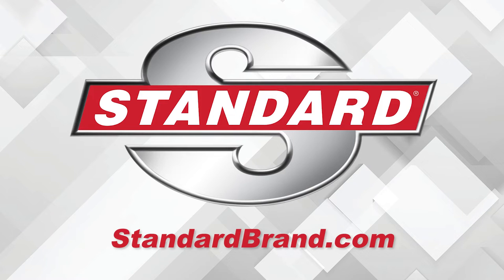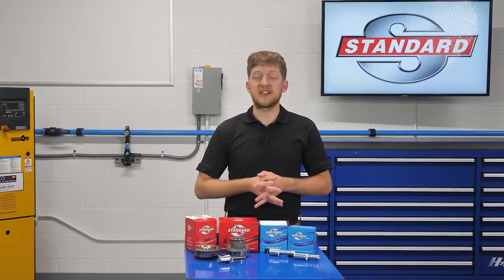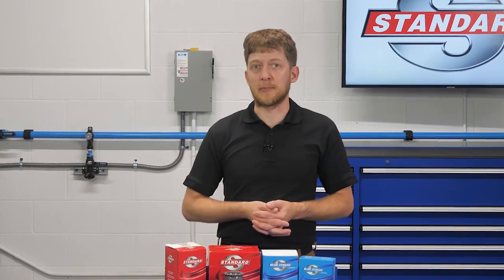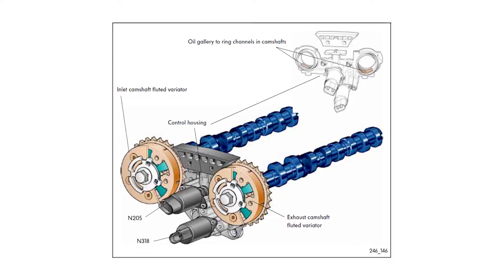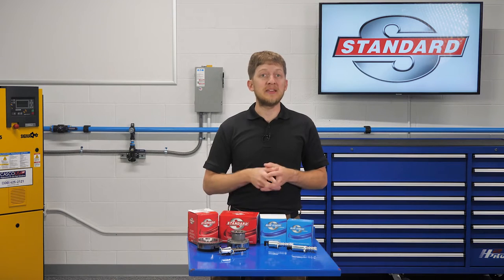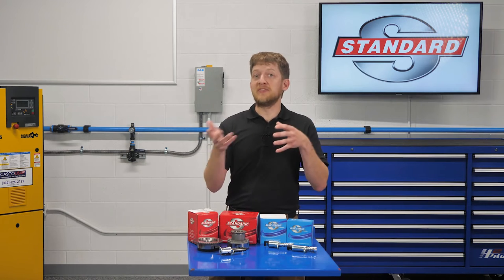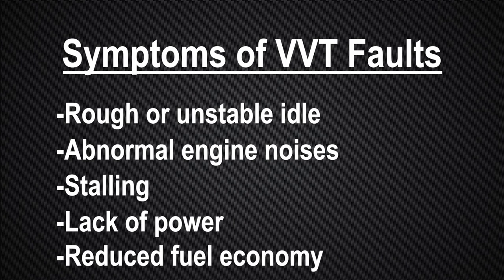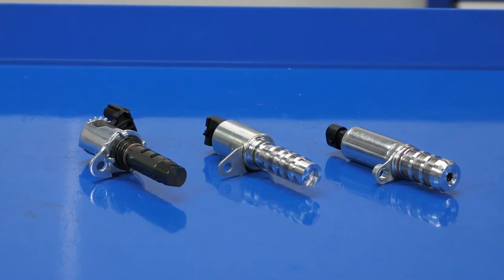Benefits of VVT Systems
Year after year, automakers need to find new ways to meet ever-tightening emission and fuel-economy standards. They’re faced with the challenge of making vehicles that are more fuel-efficient, produce fewer harmful emissions and are fun to drive. In response to this challenge, advanced systems have emerged to meet those needs. Variable-valve timing, also known as VVT, is a great example.